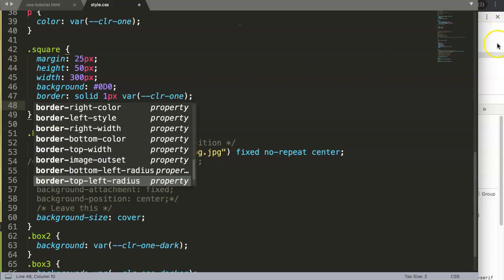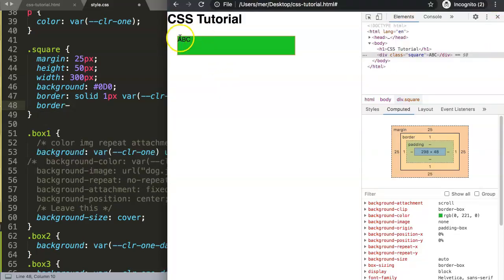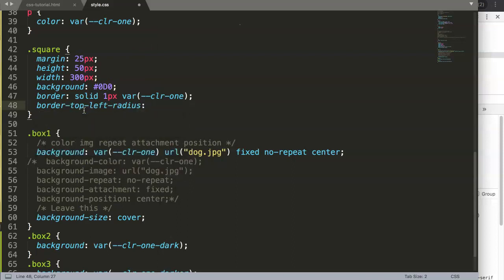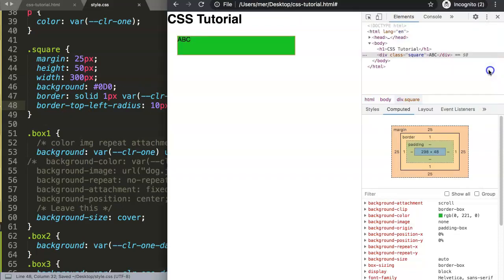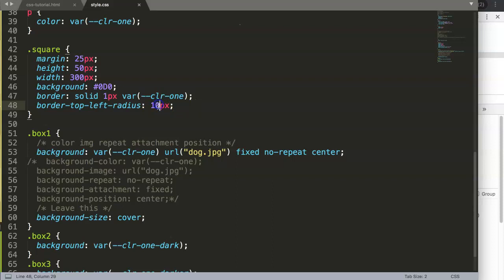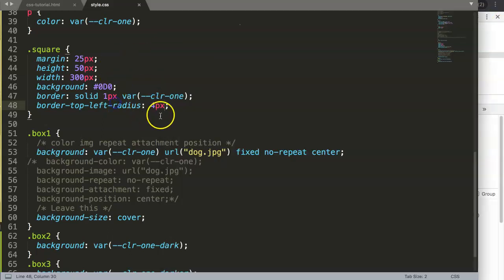Border Top Left Radius CSS | CSS Tutorial Part 43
Border Top Left Radius CSS | CSS Tutorial Part 43. In this CSS tutorial for beginners we will explore how to use display block and explore the key difference with others.

Chart JS Dashboard Series:
👍 Most Liked Video Series: